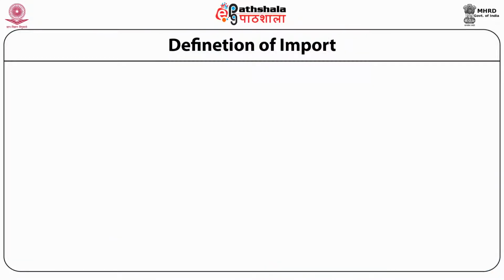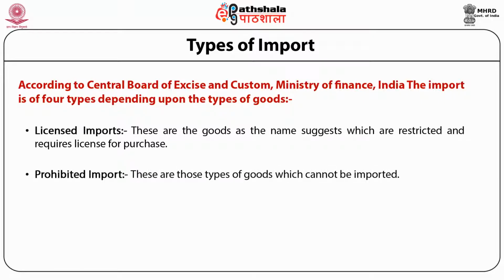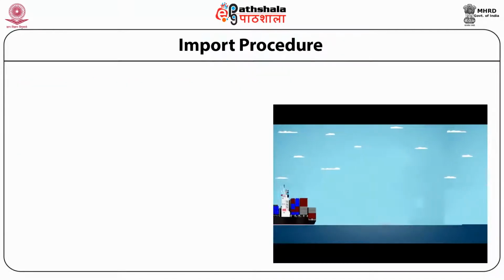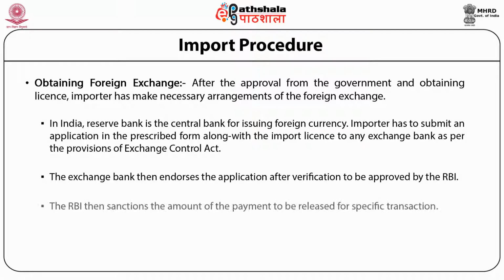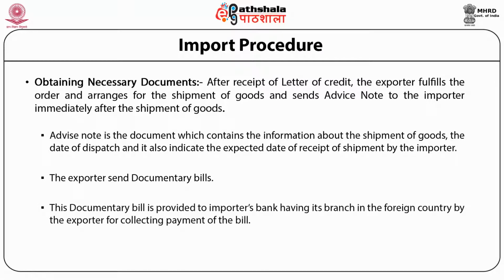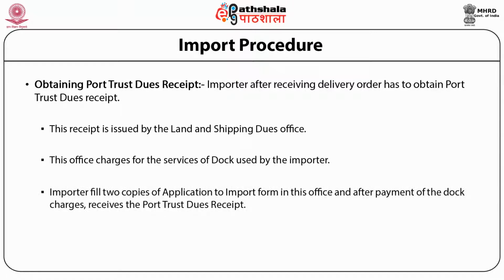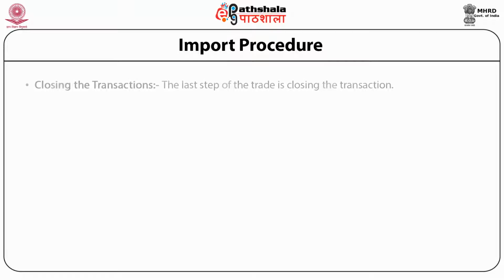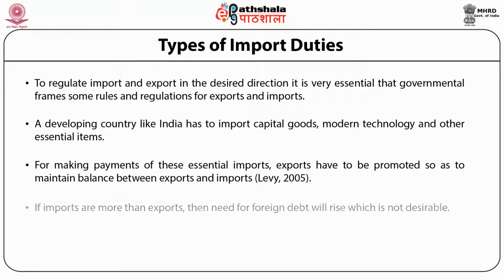MEEQ INDIA -International Trade Import Procedure in India